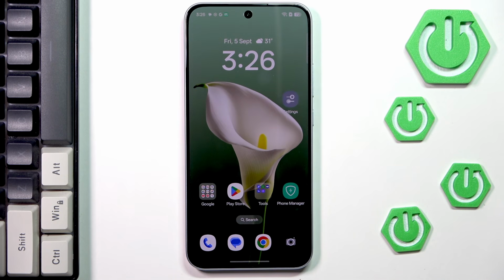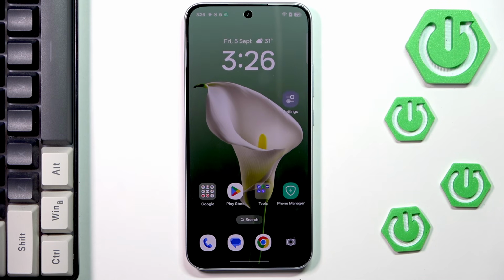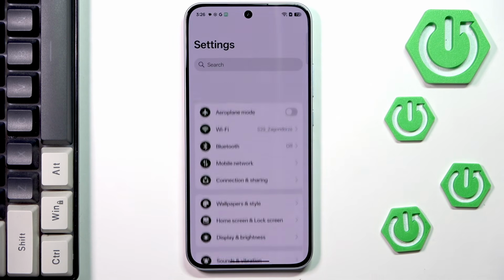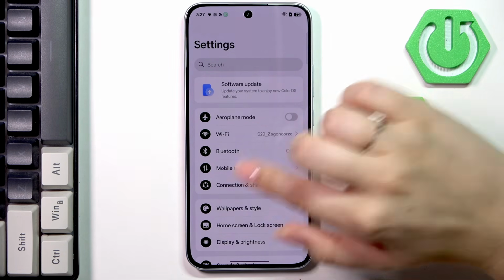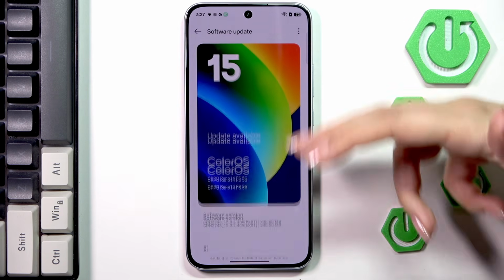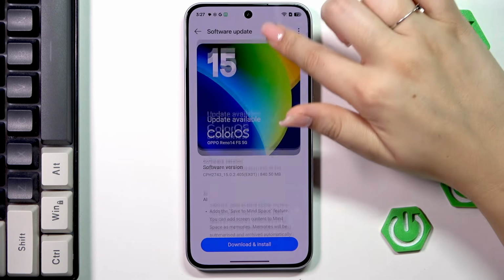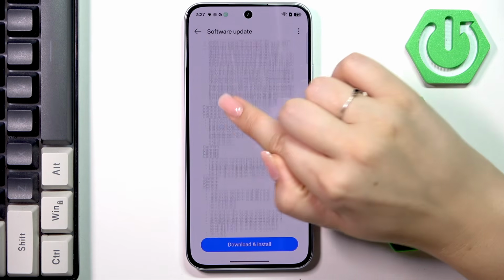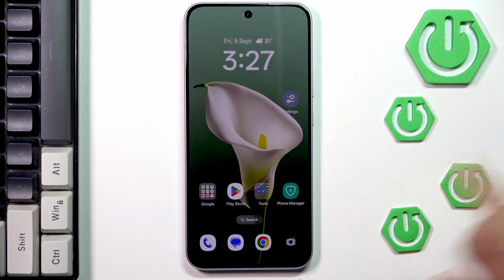OPPO Reno 14 FS 5G – How to Check for Software Update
If you want to keep your OPPO Reno 14 FS 5G running smoothly and secure, it's important to regularly check for software updates. In this video, we show you step-by-step how to check for the latest system updates on your OPPO Reno 14 FS 5G. You’ll learn how to find the update option in the settings, what to do if an update is available, and tips for downloading updates safely using Wi-Fi. Keeping your device updated ensures you get the newest features, bug fixes, and security improvements. Follow along to make sure your OPPO Reno 14 FS 5G is always up to date.

How to check for software updates on OPPO Reno 14 FS 5G?
How to update system software on OPPO Reno 14 FS 5G?
Where is the software update option in OPPO Reno 14 FS 5G settings?

0:00 Introduction
0:10 Prepare your device and connect to the internet
0:22 Open Settings and find System & Update
0:35 Check for available software updates
0:57 What to do if your device is up to date
1:08 How to download and install an available update
1:32 Outro